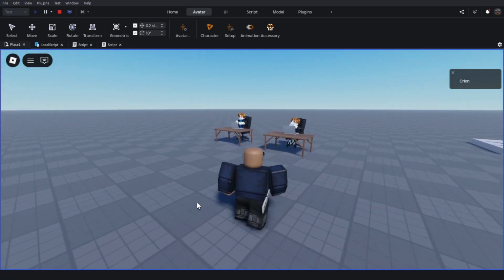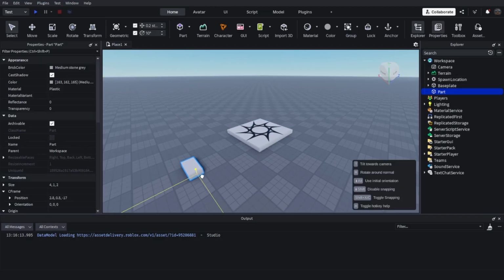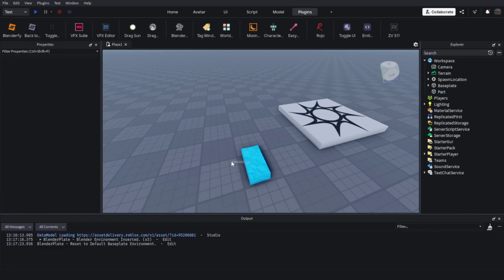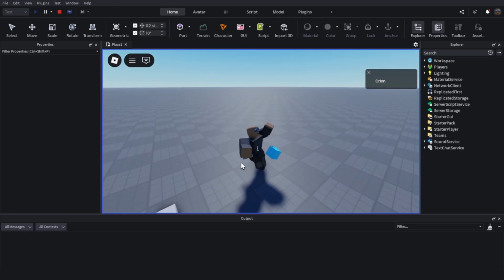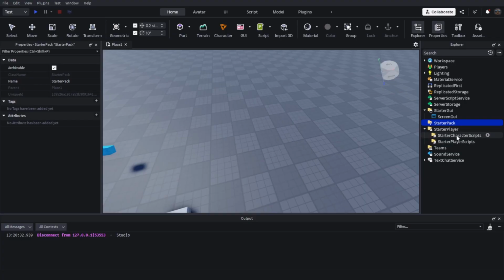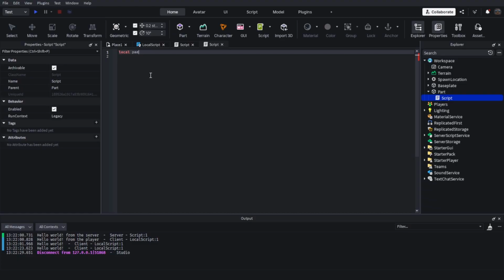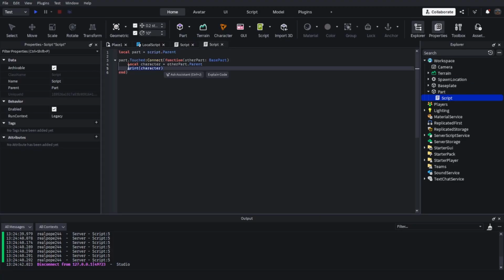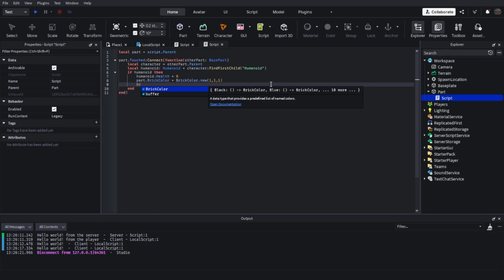Master Roblox Scripting (Beginner Guide)|2025| PART 1| THE BASICS (Explorer, Variables and more)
This beginner-friendly guide will help you start creating your own Roblox games and understand the core concepts behind scripting in Lua.

Step-by-step explanations

Clear, easy-to-follow examples

Perfect for beginners in Roblox development

Timestamps:
0:00 – Introduction
0:55 – Roblox Studio Explorer & Properties
7:05 – Scripting
12:48 – Quick Recap & Next Steps